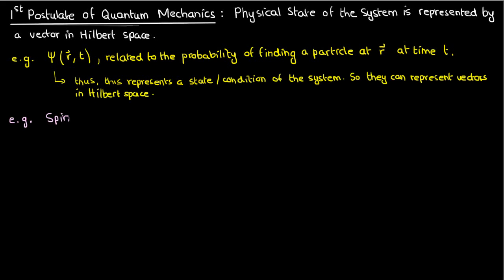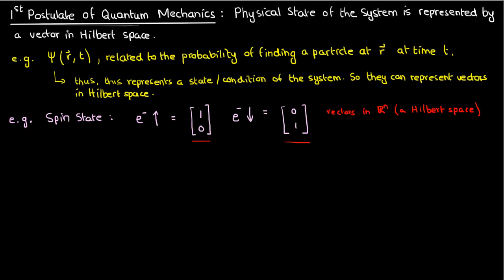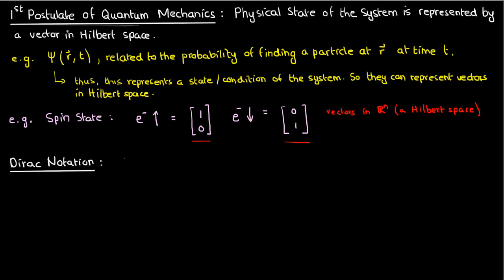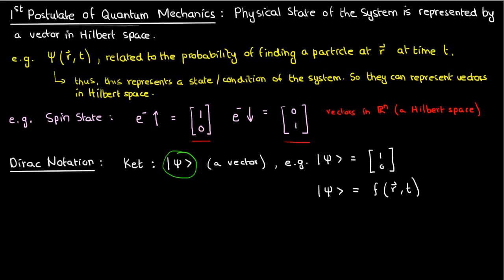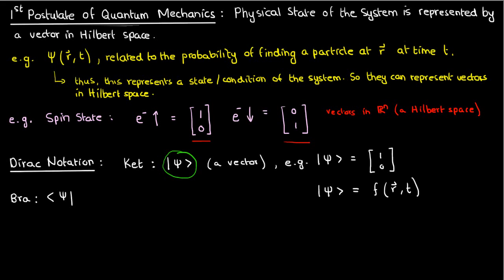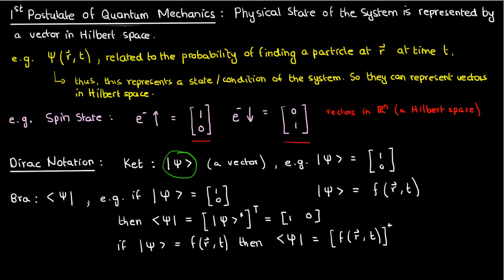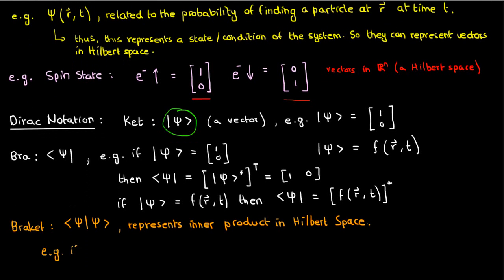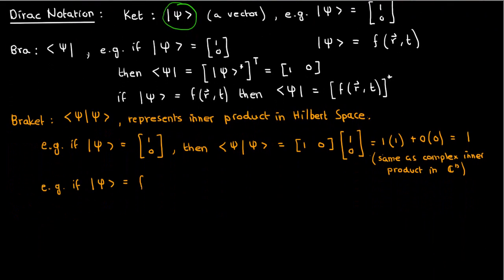Introduction to Dirac Notation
In this video, I give examples of the types of vectors in Hilbert Space, and I introduce Dirac Notation.

ADDENDUM: the part in the end with the inner product should be rewritten as psi|psi = integral |f(r,t)|^2, not just |f(r,t)|^2 as I mistakenly put in the video.